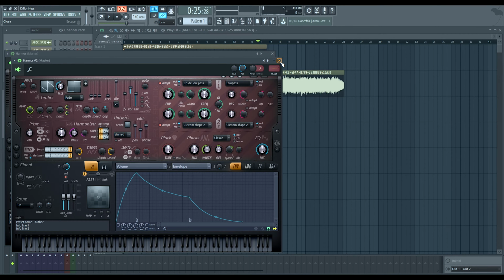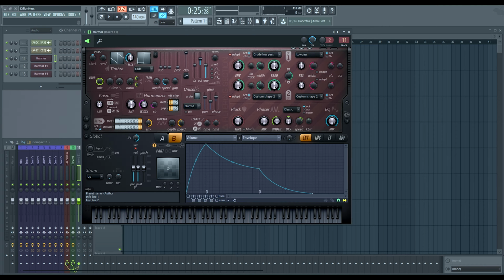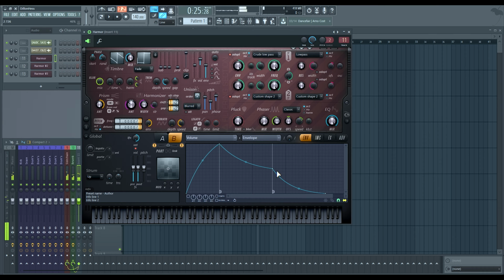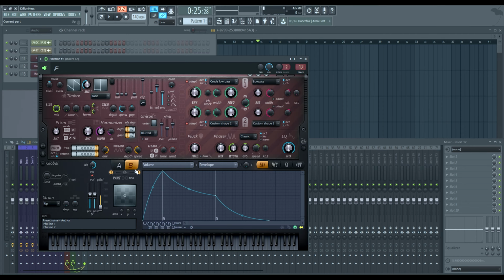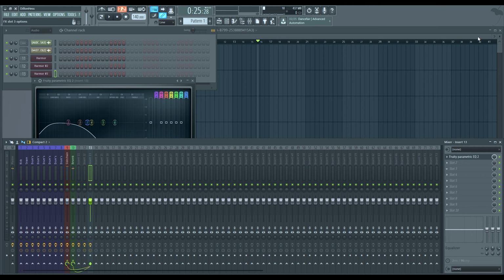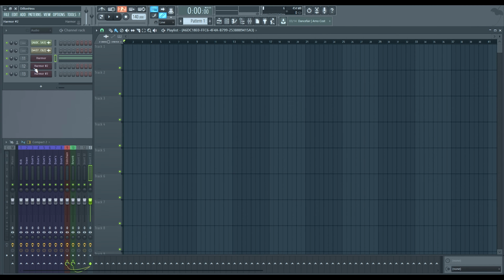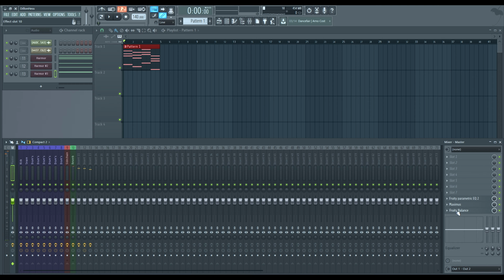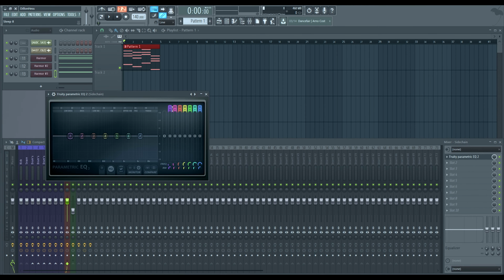SeamlessR 100K Collab Zatore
This is my sound for the collaboration, hope you enjoy it.